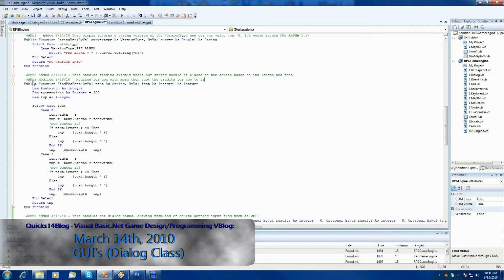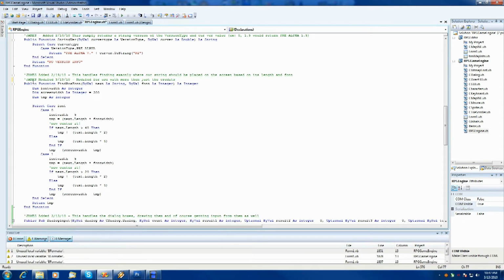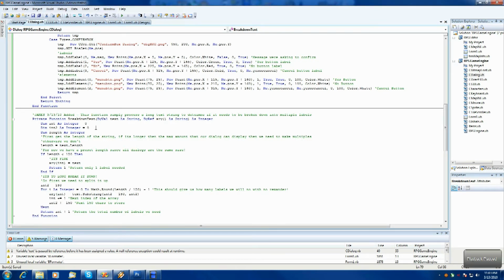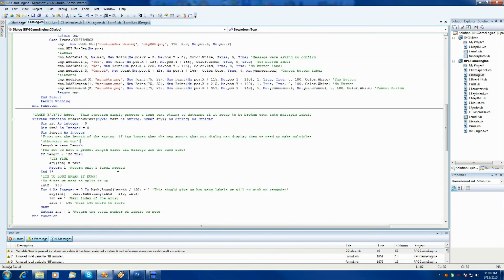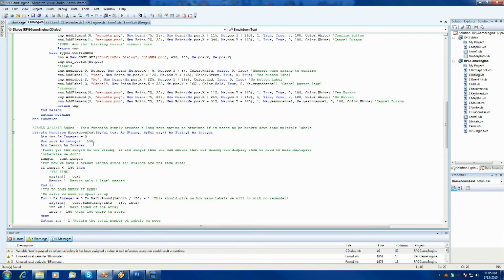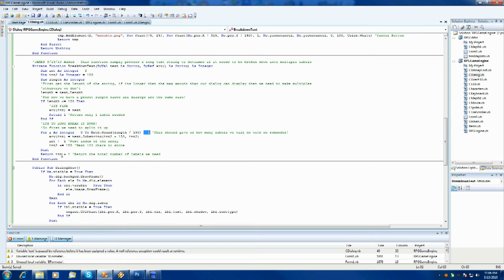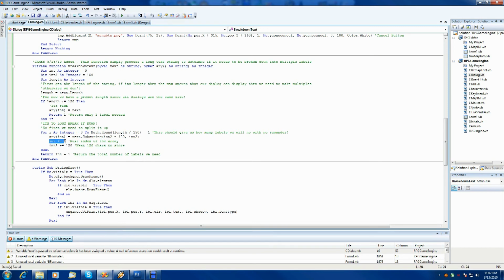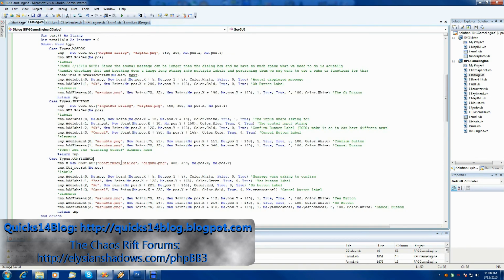Quicks14Blog - Game Development/Programming 4 - Part 4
This is a more standard vblog format with some straight commentary as well as some 'sped-up' parts with cuts and more information. This is more of how the vblog will be done including overlays. Follow along as I work on my project little bit by bit day by day. This vblog covers March 11th & 12th & 13th 2010 and overlays or gui's over guis. Part 4 of 4.

If you like to contribute to this project ethier via ideas, code or resources (ie sprites, images, music, sound etc.) please email your contribution to , you will be given full credit for it in the project credits.